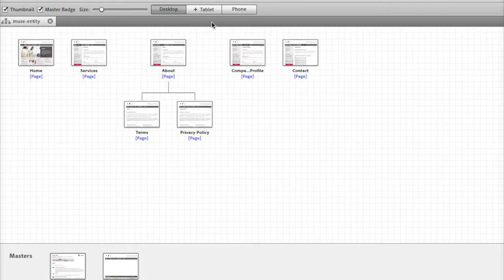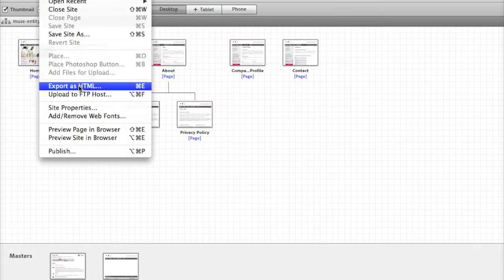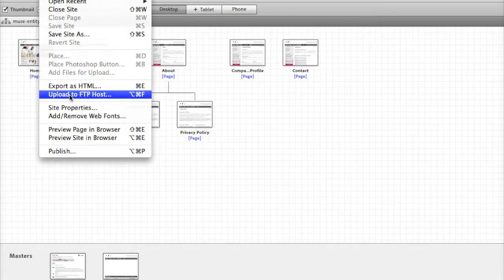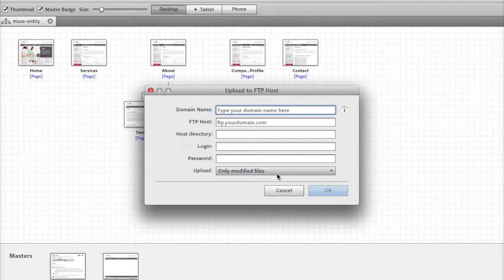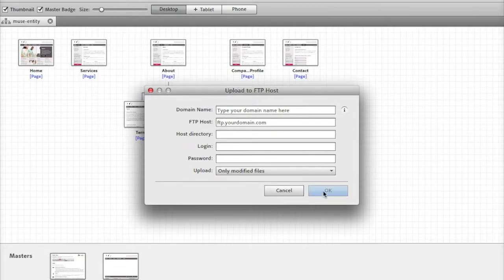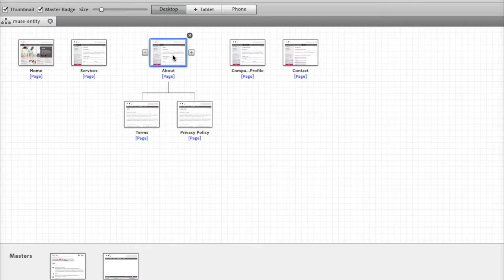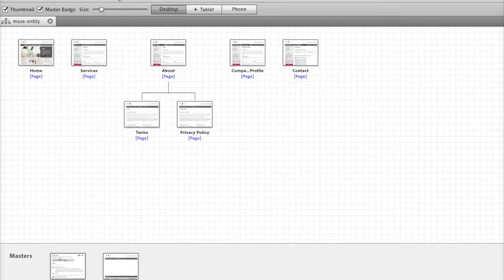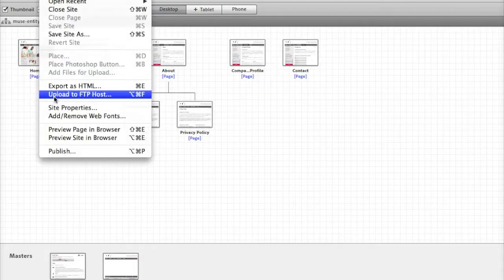Publishing with FTP